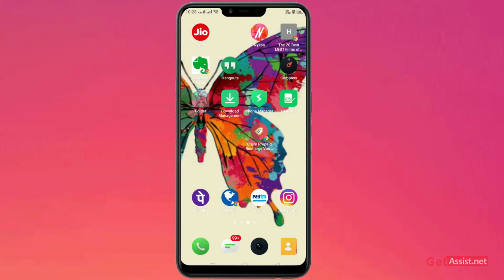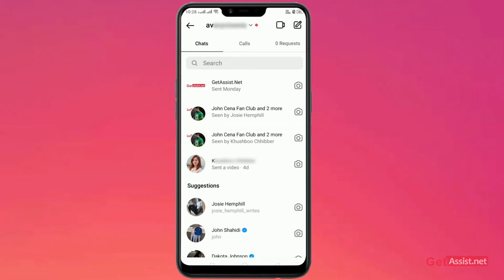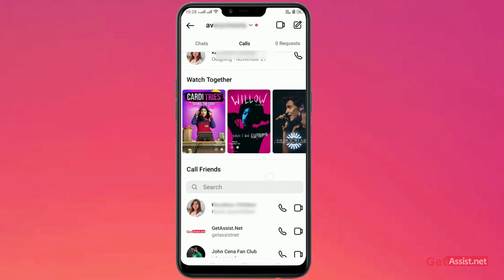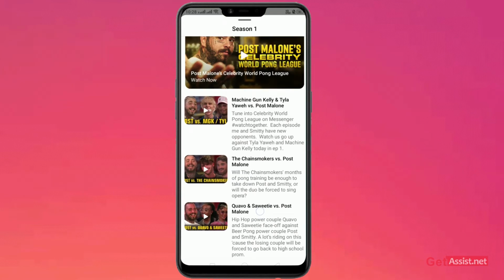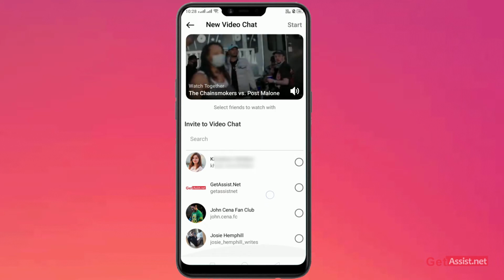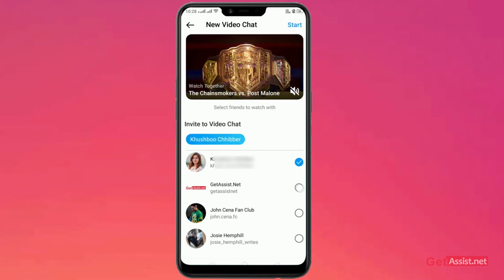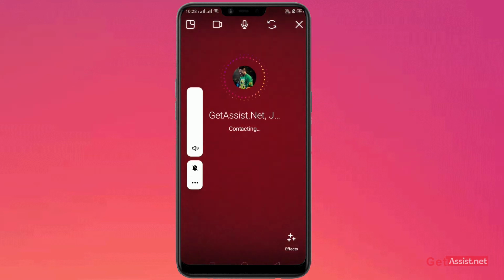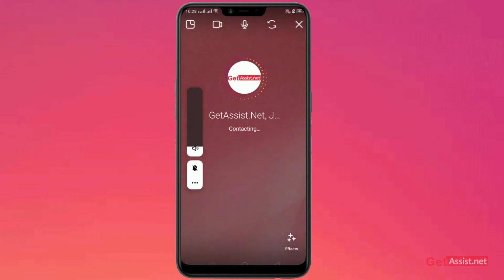How to Watch Movies/Web series on Instagram with Friends | Instagram co-watching feature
In this video, i have talked about a very trending topic of Instagram. Recently Instagram has released a new feature in which we can watch Movies/Web series with our friends, but some people don't know how to use this feature so If you are one of them then you can watch this video.